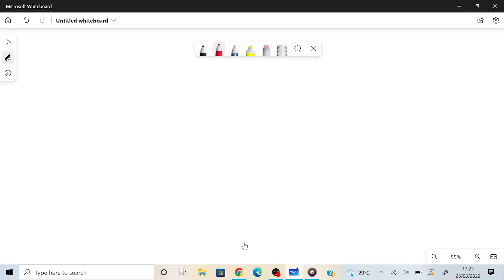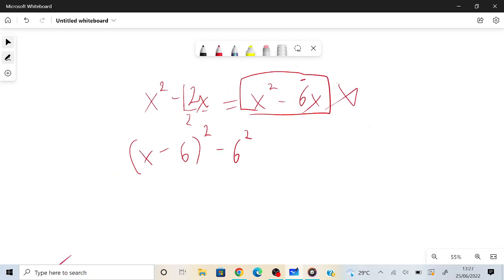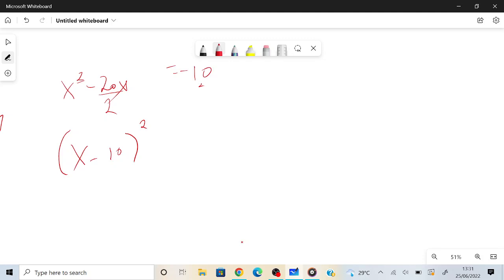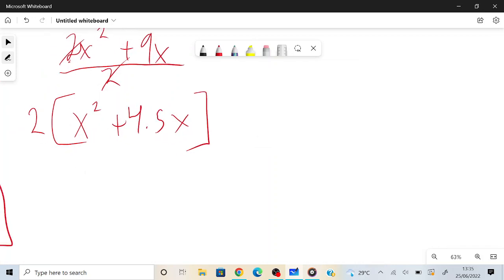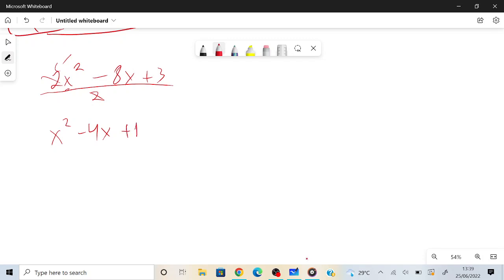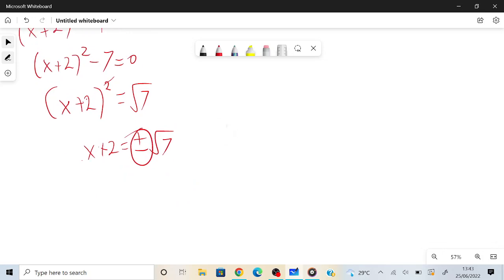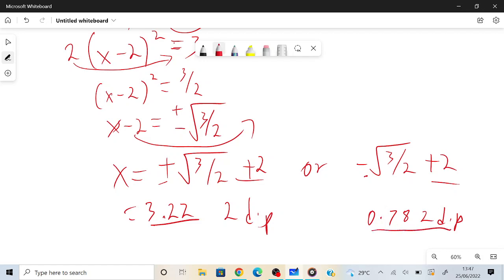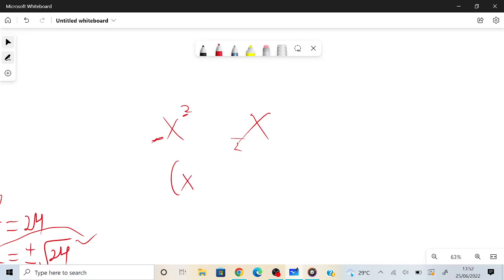Completing The Square - To Simplify and Solve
Watch this video and CRACK completing the square